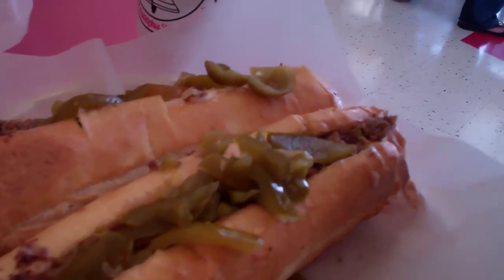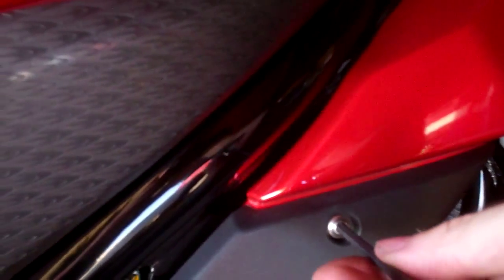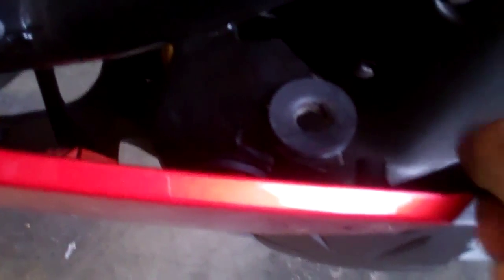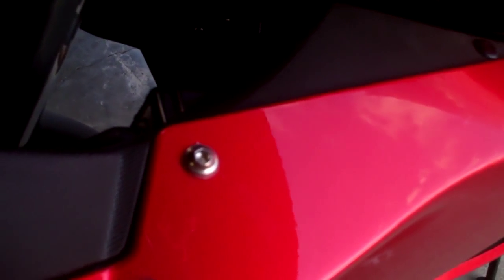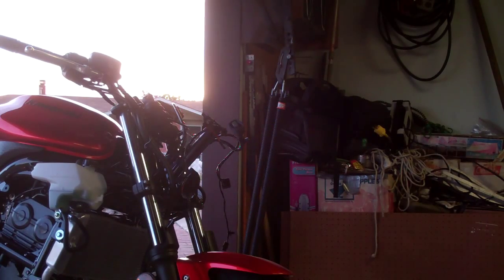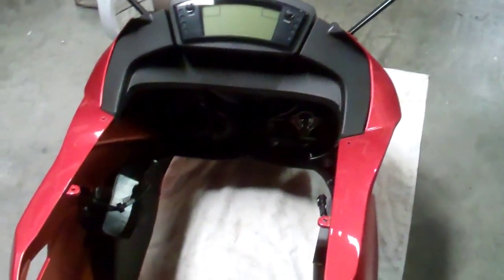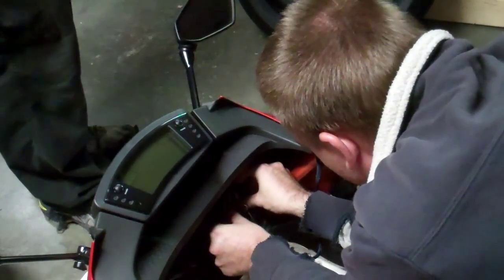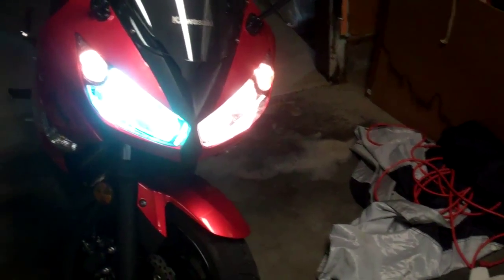[392] How to Install HID Headlights - 2011-09-24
I demonstrate how to disassemble the front of a ninja 650r, Install HID lights and then re-assemble.